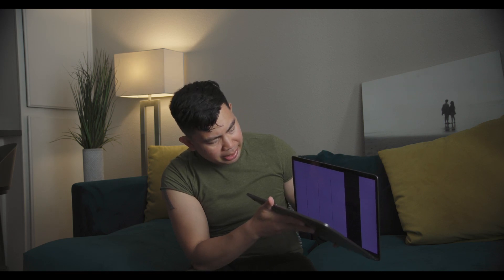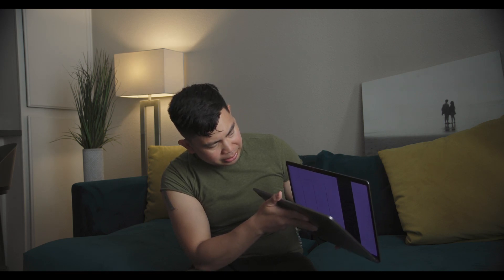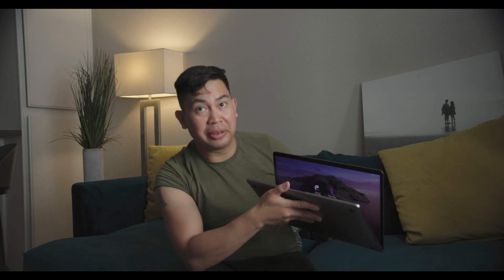Macbook Pro Display Issue Pink Screen Flexgate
Ongoing Display issue for Macbook Pros going back from 2016 til now. Search flexgate.